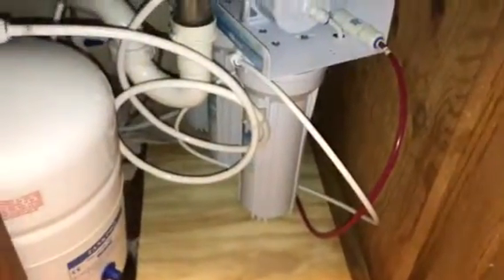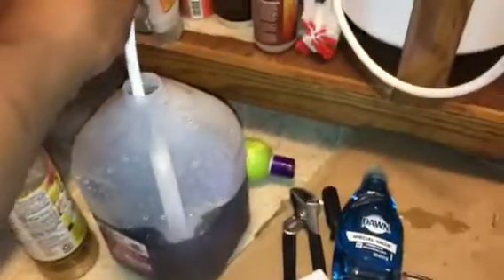RO unit Geekpure 6 stage